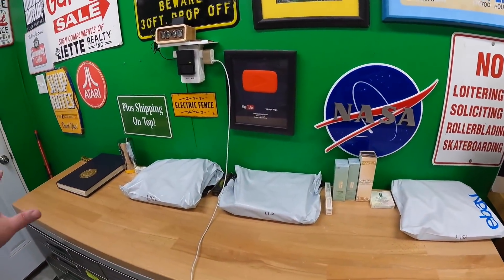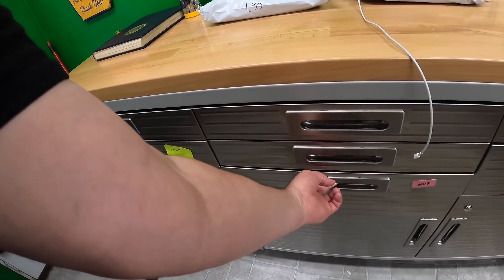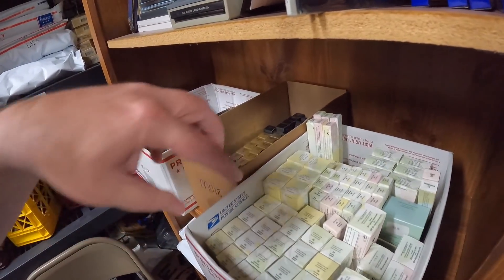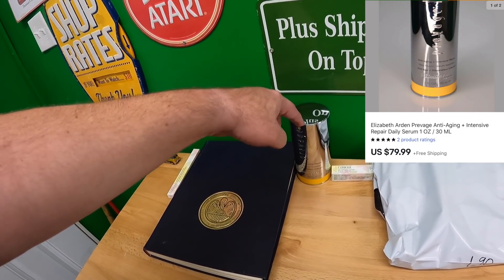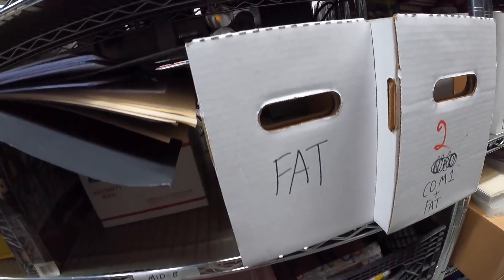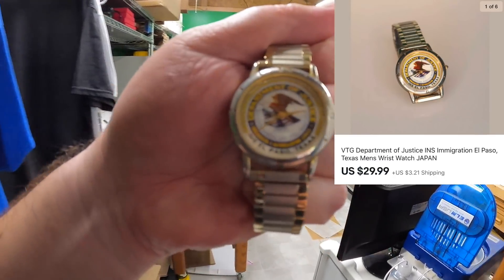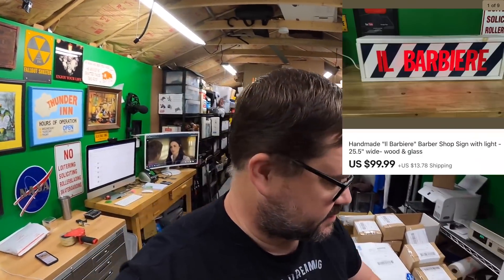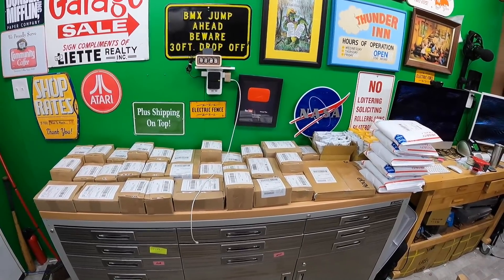Is Pirate Ship always the best choice for EBAY shipping?